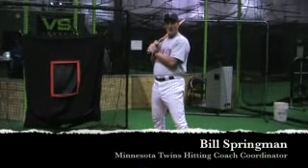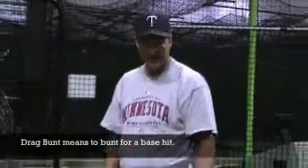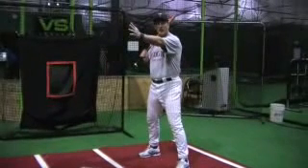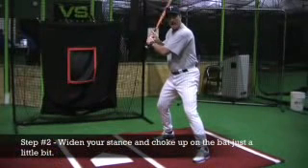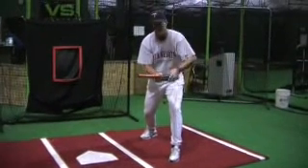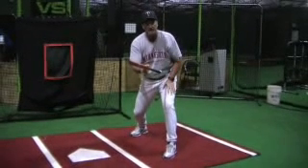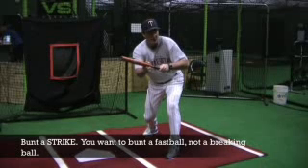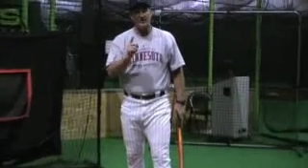HSSTM.com How To Hit a Drag Bunt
Bill Springman, hitting coach of the Minnesota Twins, shows us how to execute the drag bunt. You can always view more of these How To videos on YouTube and at our